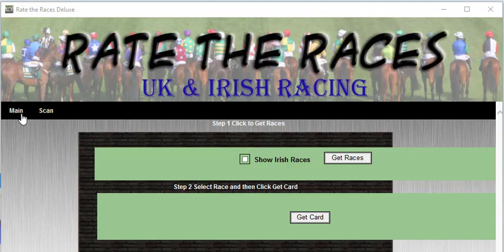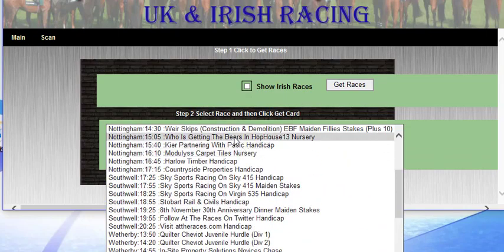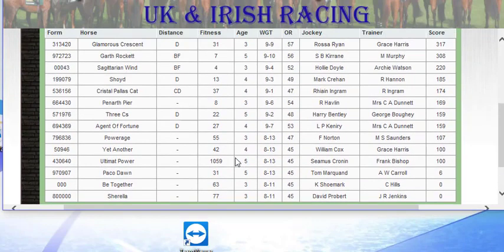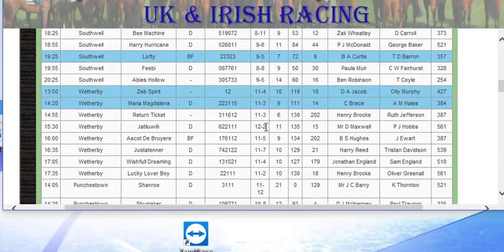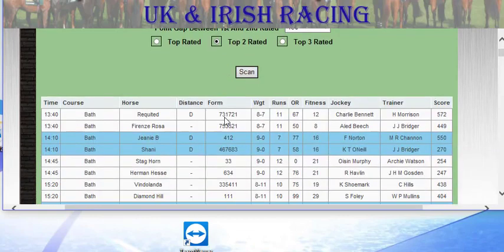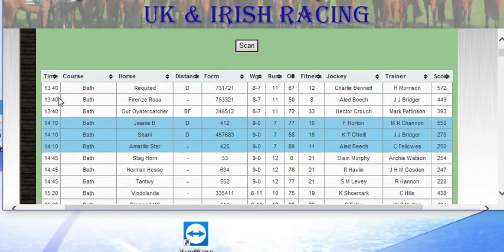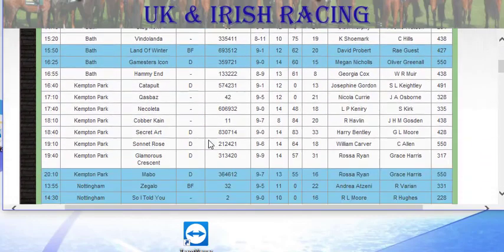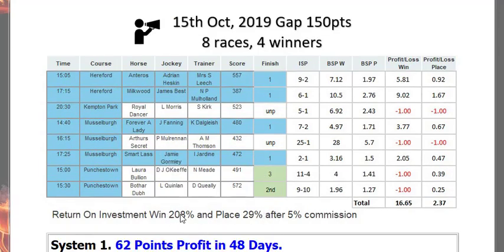Rate The Races, rating software for world horse racing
This software rates all the UK, Irish, French races, plus South Africa, USA, Canada.

Highly accurate, with some very good priced winners.

Cheers
Michael